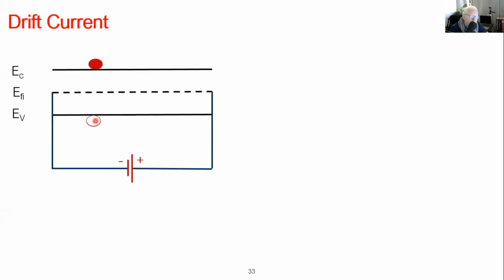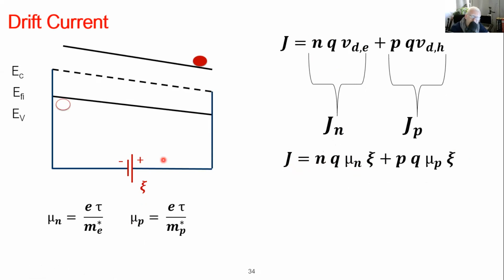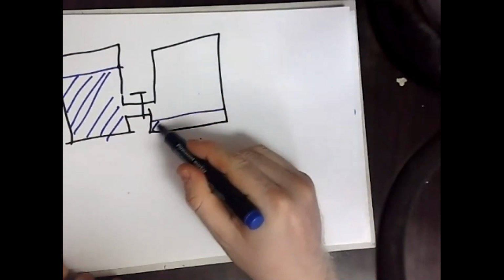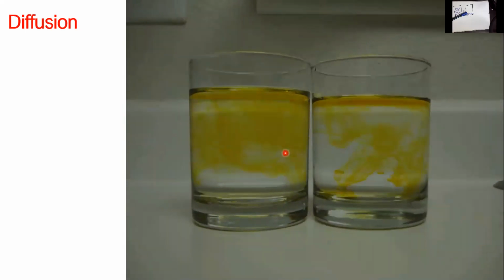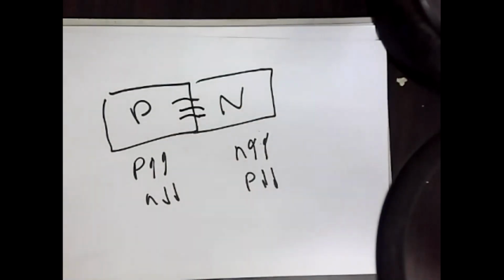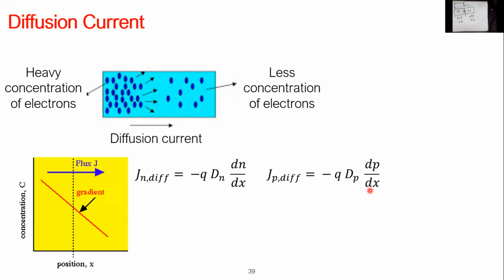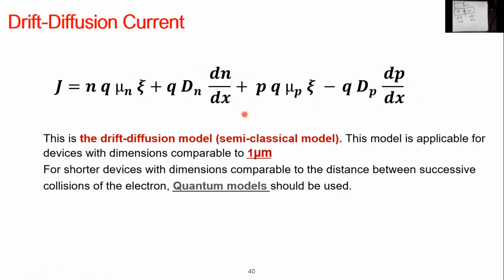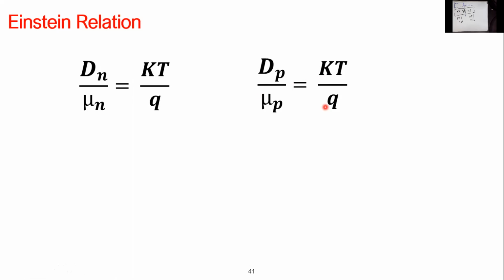20ELEC05H Lecture 1 semiconductor materials part 4